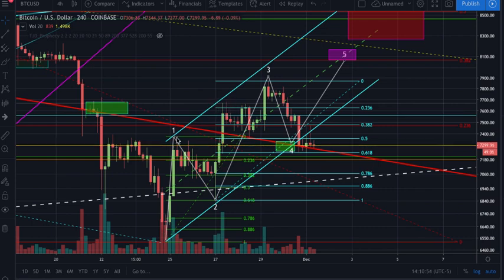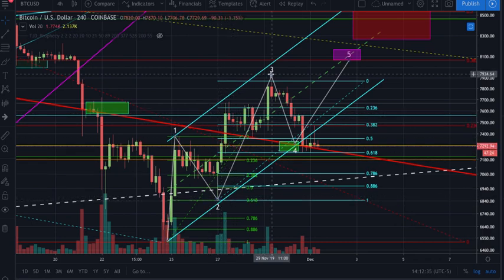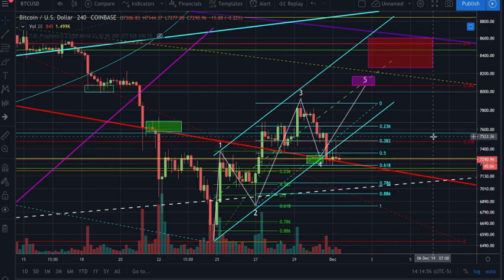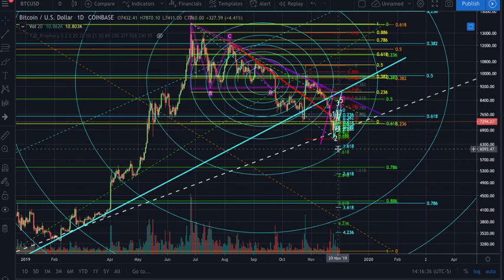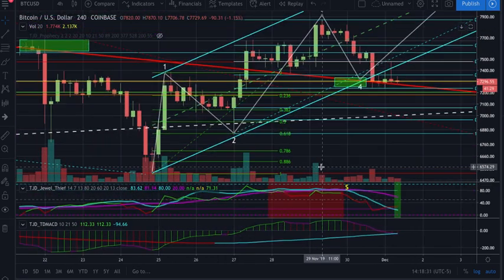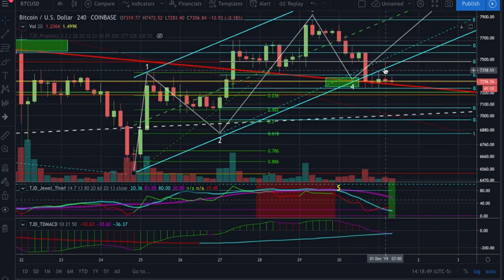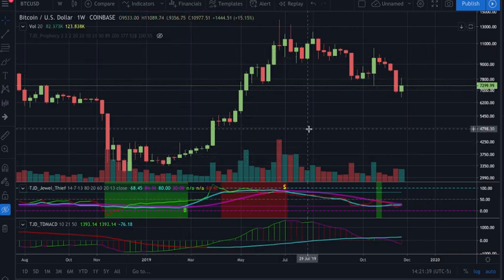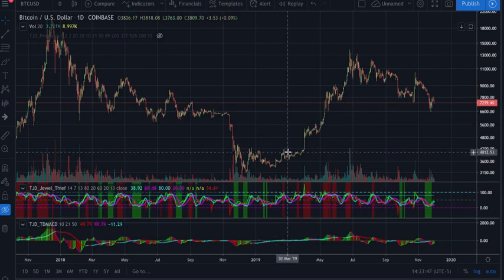CTT Weekly Close Rejected S R Flip = Bearish Continuation bitcoin cryptocurrency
Crypto trend trader daily technical analysis on bitcoin and cryptocurrency.  Weekly close looking like rejection, and a clear support Resistance flip, from the breakdown.